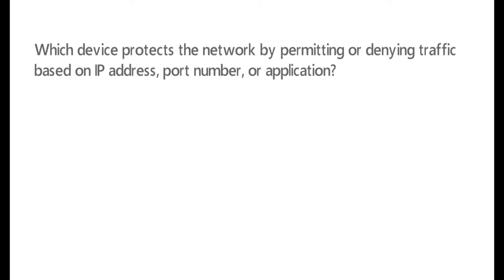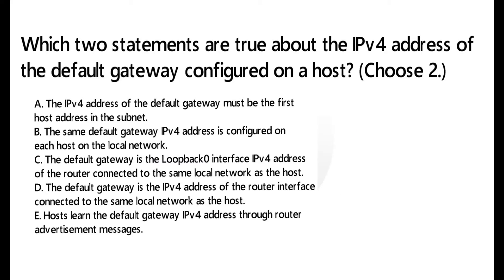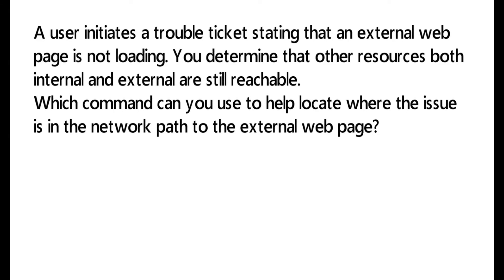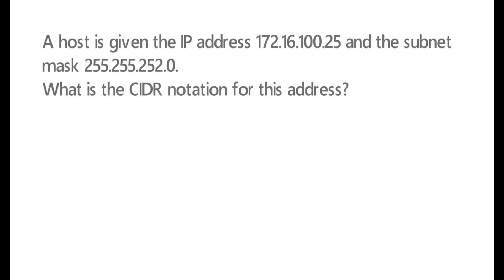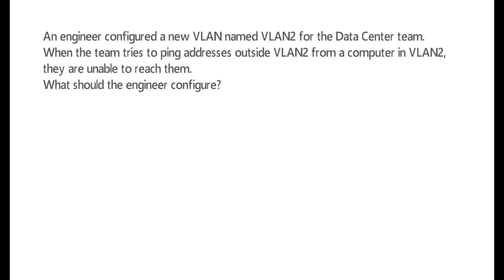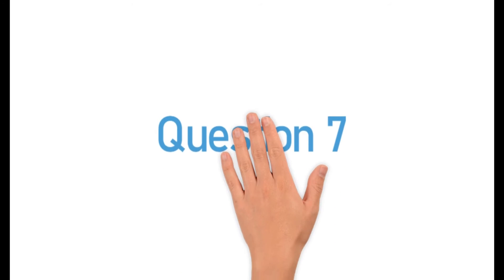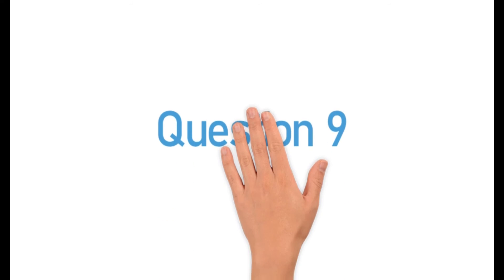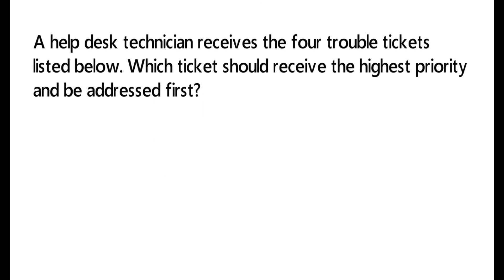CCST Networking Exam Questions - Cisco Certified Support Technician (CCST) Networking Exam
The Cisco Certified Support Technician (CCST) Networking Exam is an entry-level certification exam that validates a candidate's foundational knowledge and skills in networking. PassQuestion provides the latest CCST Networking Exam Practice Test to help you best prepare for your exam, it comprehensively covers all the topics integral to the exam and provides an in-depth understanding of each concept. The CCST Networking Exam Practice Test includes a set of practice questions and corresponding answers, giving you a hands-on experience of the actual exam scenario. Utilizing the CCST Networking Exam Practice Test as a part of your study strategy will increase your chances of passing the exam and becoming a certified Cisco network support technician.